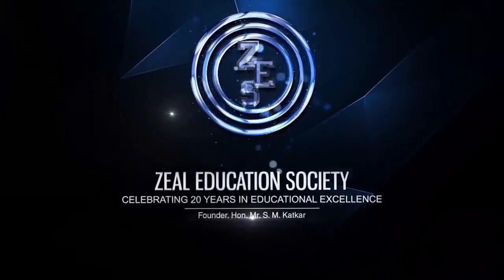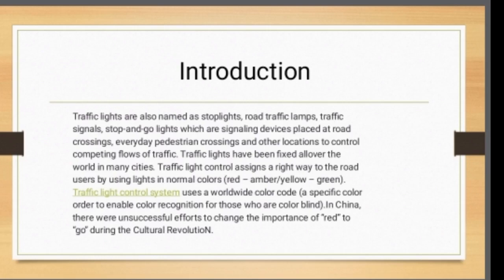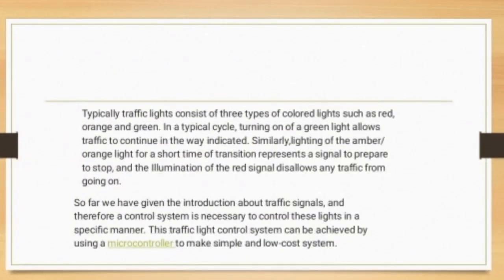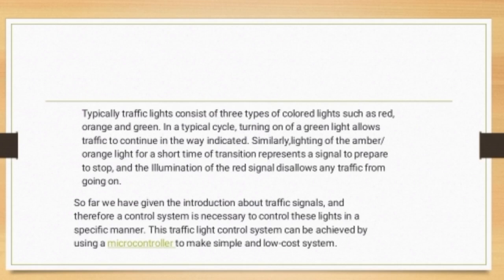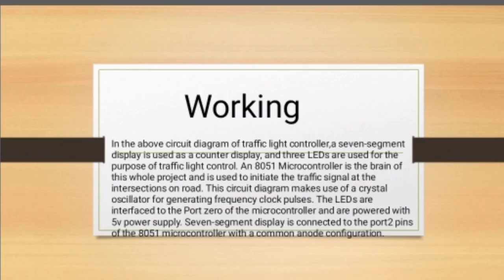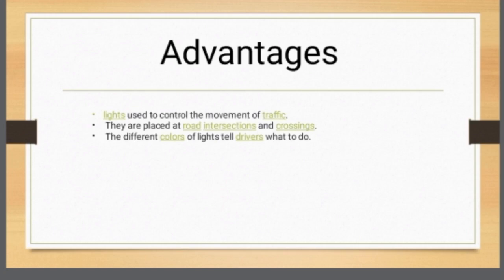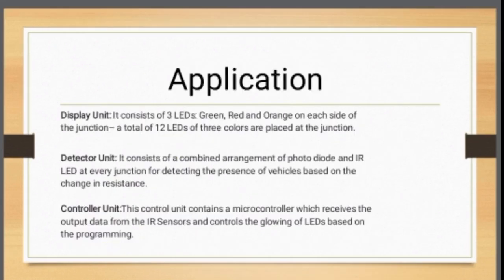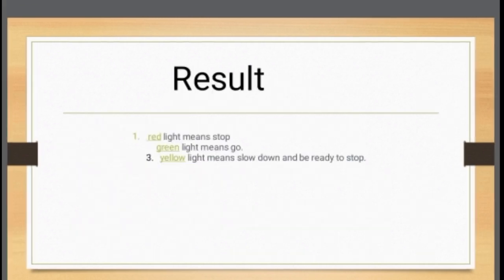Build a Traffic Controller for specific delay using 8051